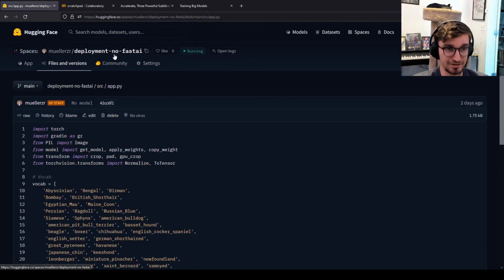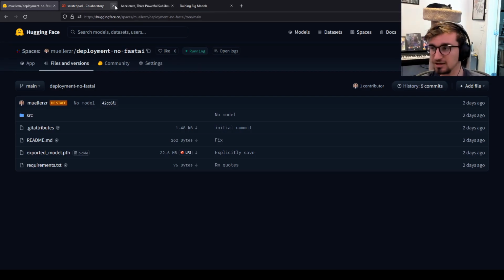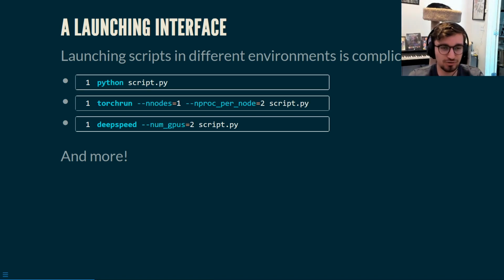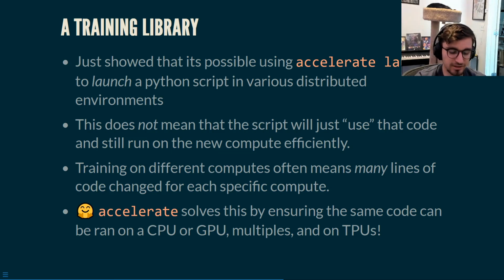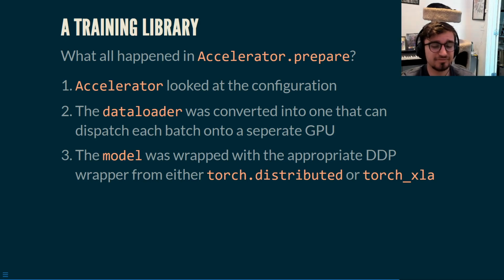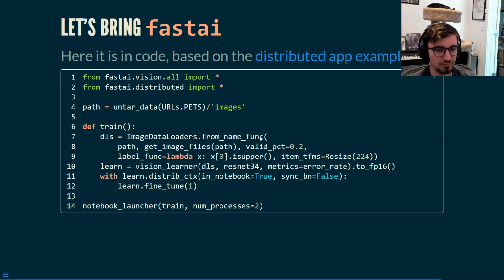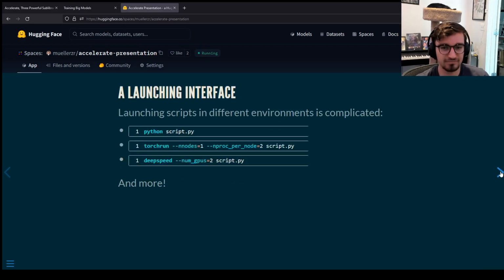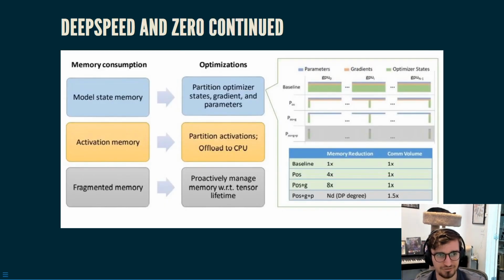Walk with fastai, Revisited Lesson 6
Lesson 6 of Walk with fastai Revisited